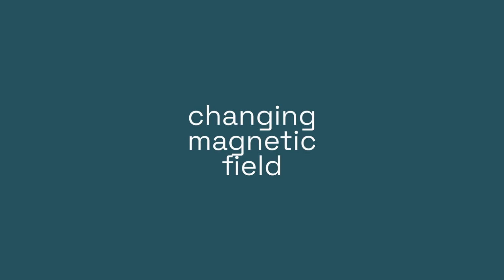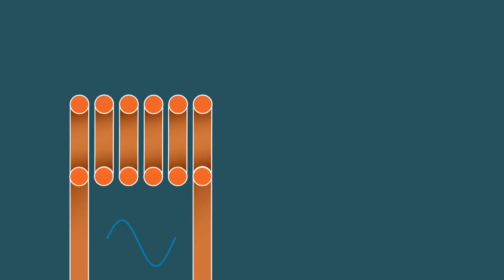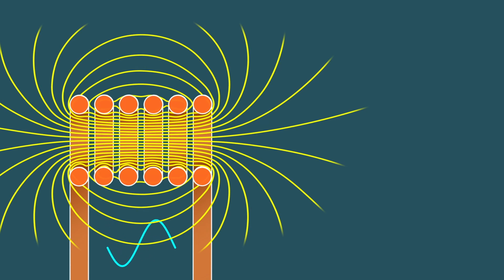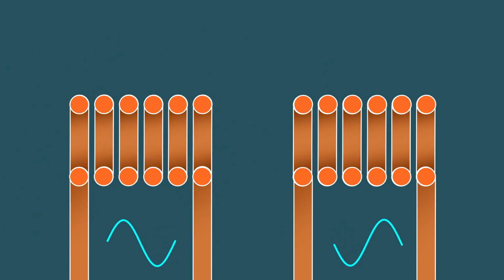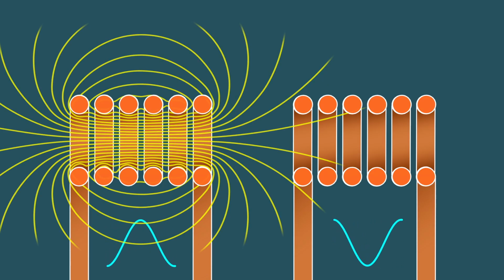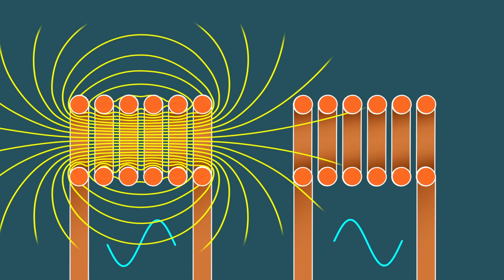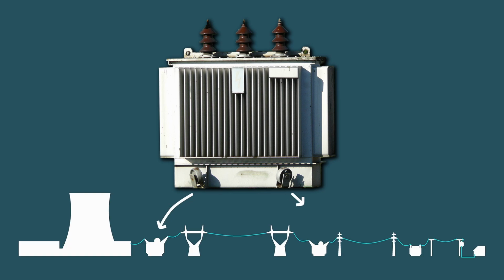⚡ How to Generate Electricity? All You Need Is a Magnet and a Coil.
In this video, we demonstrate a simple experiment with a magnetic generator and show how electricity can be generated using basic physical principles.

You will also learn:

🧲 how electric voltage is generated
🔌 how a transformer works and why it is essential for power transmission
🔄 why alternating voltage is used to generate electricity
📈 what an oscilloscope is and how it can be used

Timestamps:
00:00 Introduction – why electricity is behind charging ⚡
00:08 Magnet and coil – the basics of electricity generation 🧲
00:33 How electric voltage is generated
01:05 Changing magnetic field and the transformer 🔌
01:45 Moving magnetic field
02:12 Magnet motion and electricity generation
03:03 Experiment with a magnetic generator ⚙️
03:45 Oscilloscope – electricity over time 📈
04:21 Alternating voltage in practice
04:41 Conclusion – how is electric voltage generated?

If the video inspired you to start your own project, the magnets used in the video and many others can be found